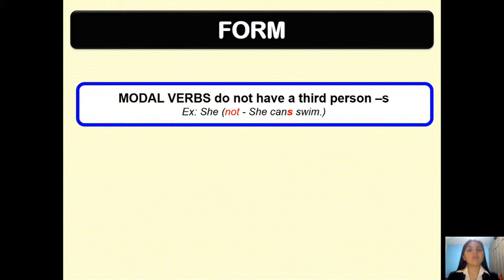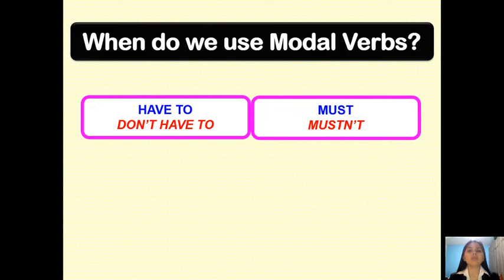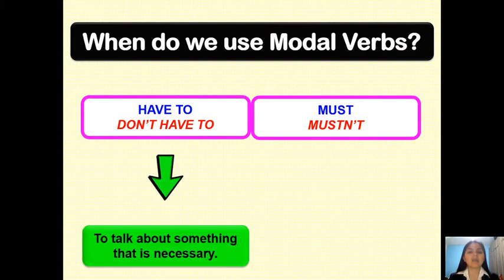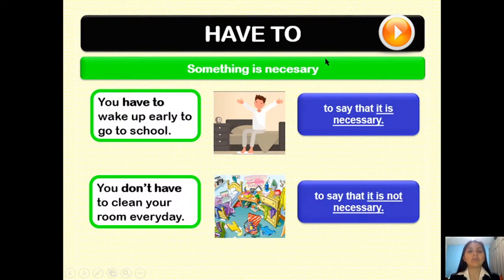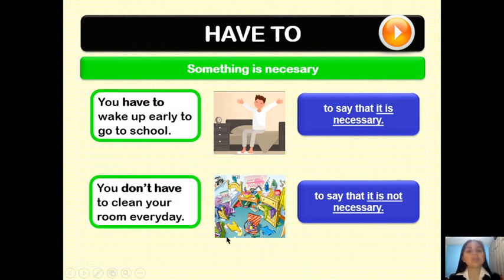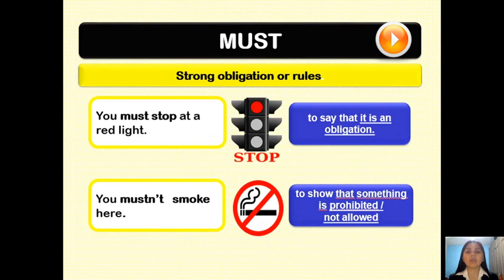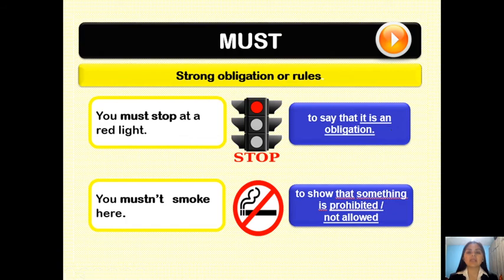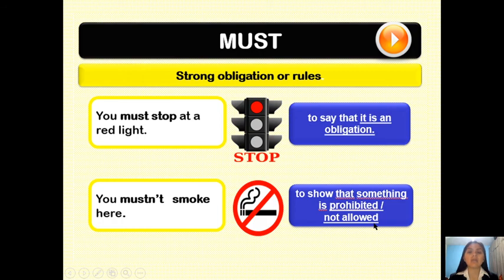Week 1 - Bimester IV